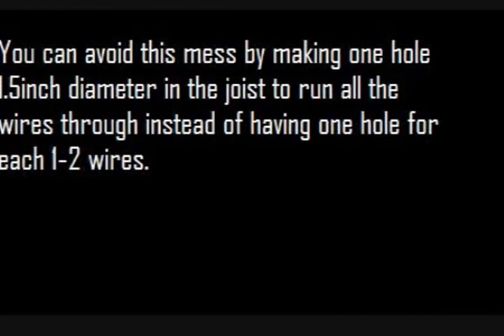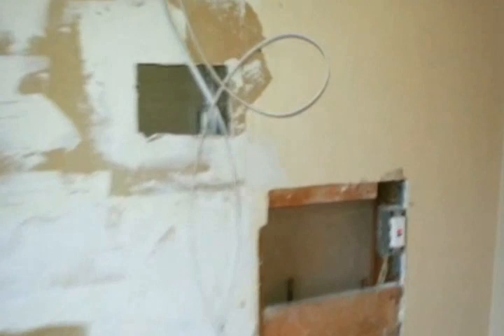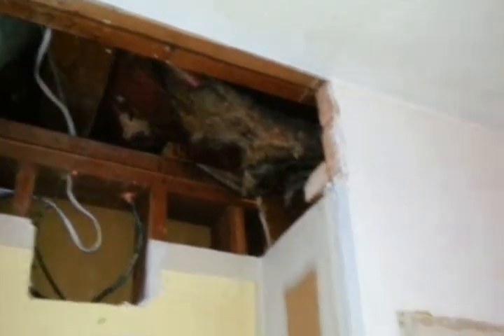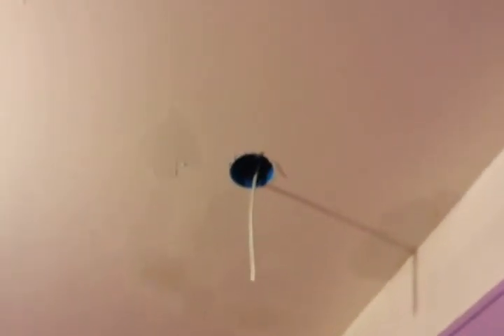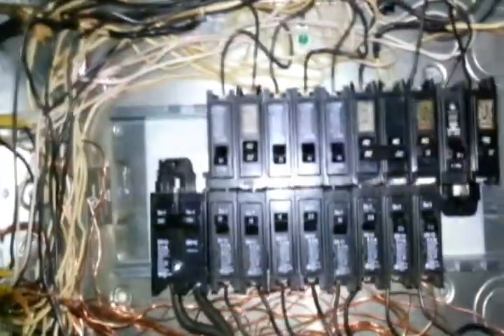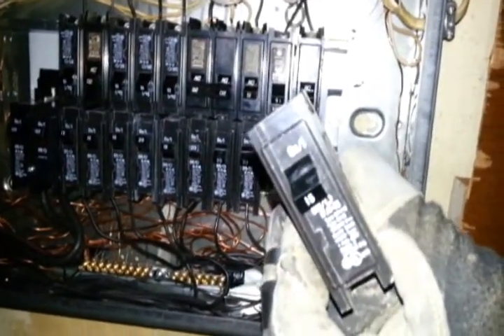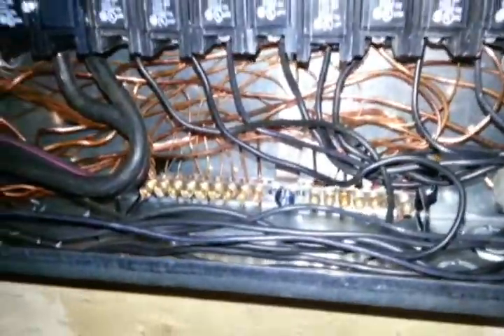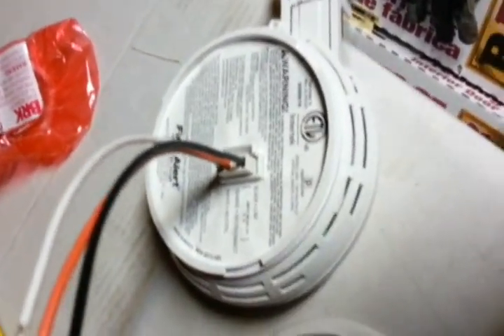installing a 120V smoke detector system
this video shows how i installed several 120volt smoke detectors in my home to bring it up to the new code. they are all connected together and placed on a separate circuit. i took sever video as i was doing the installation to try and show what i was doing. i you have any questions feel free to ask.